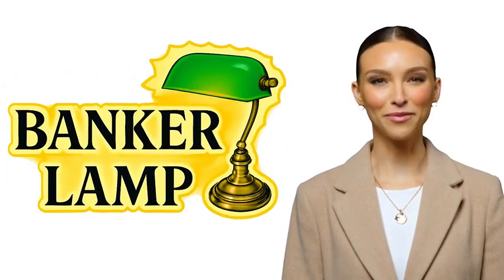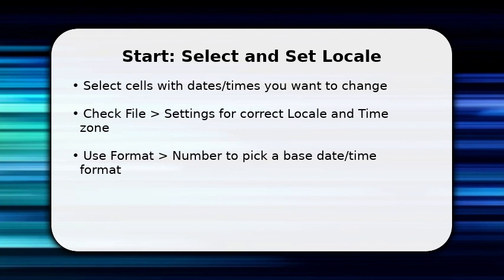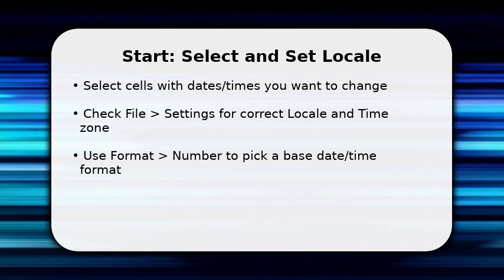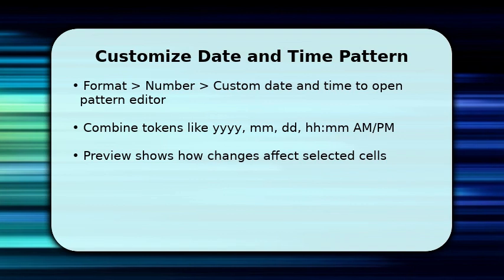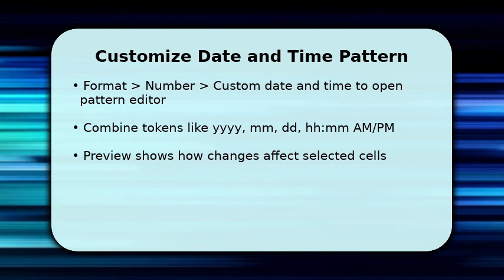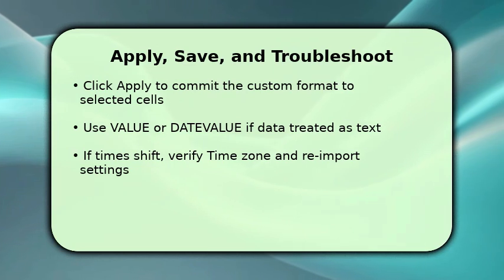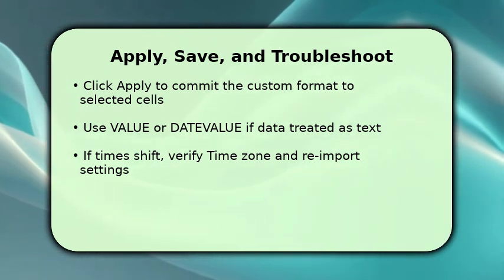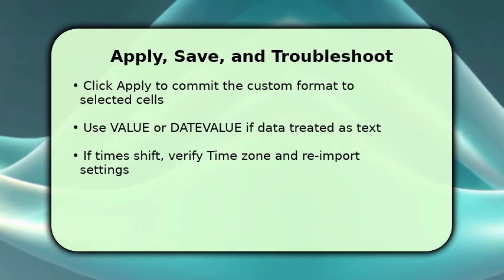How to Change Date and Time Format in Google Sheets (easy Method)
How to Change Date and Time Format in Google Sheets (easy Method) | 🔒 Surfshark VPN Deal — Stay private and secure. $1.99/mo + 3 Months Free ▸

Learn the simple steps to alter date and time formats in Google Sheets with our easy guide. Master formatting for better data organization, enhancing your productivity.

Google Sheets, change date format, time format change, date conversion, format dates & times, easy method to adjust sheet settings, organize spreadsheet efficiently, temporal formatting in Google sheets